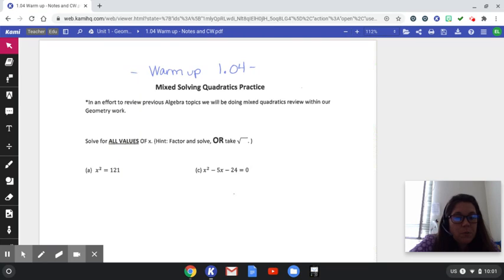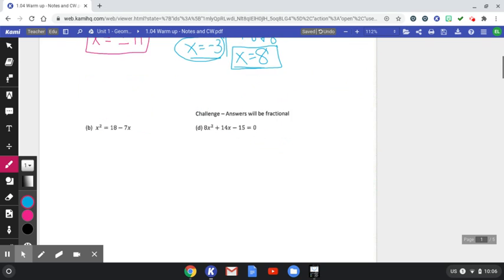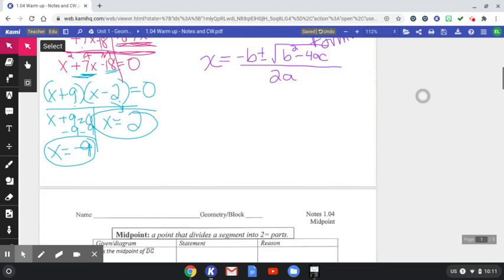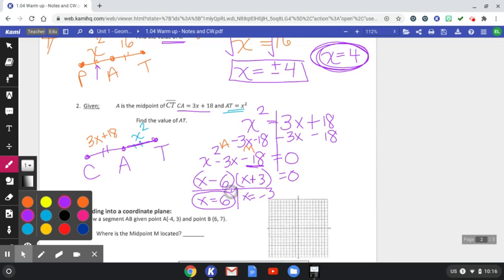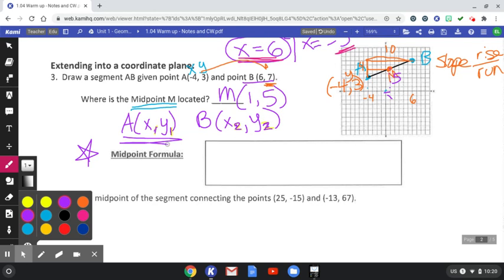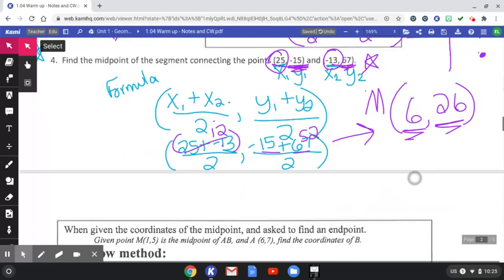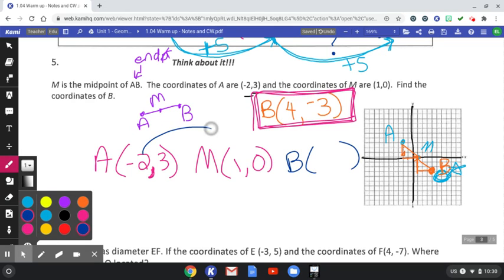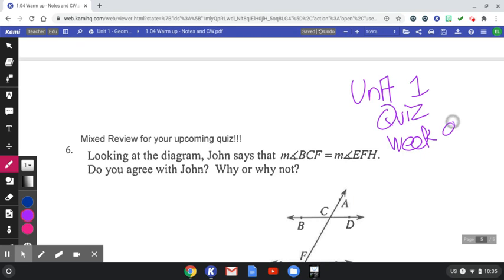Geo - Notes 1.04 - Midpoint Formula